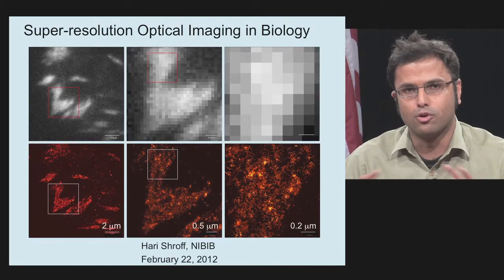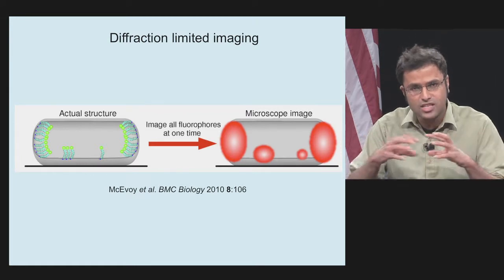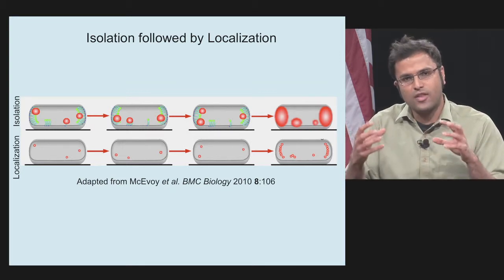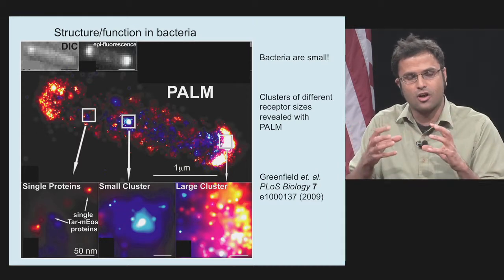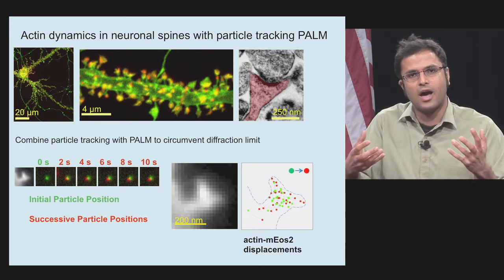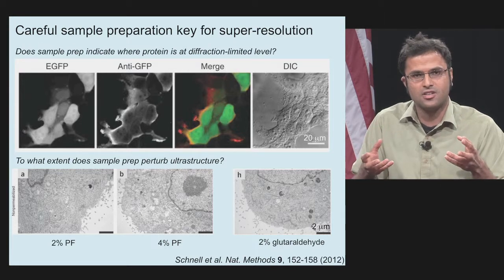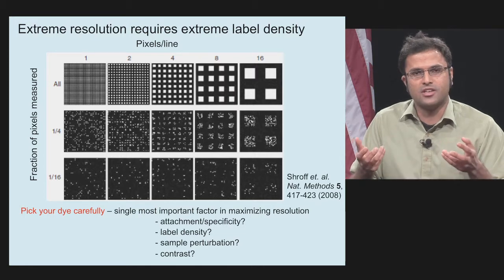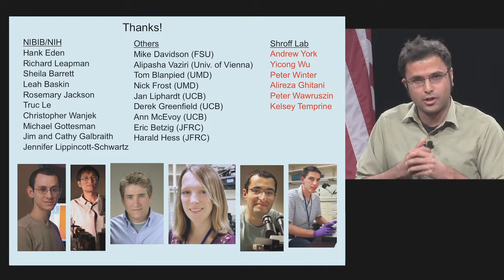IRP Scientific Imaging Webinar (Part 2) - Hari Shroff, NIH Scientist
"Applying New Imaging Techniques to Your Research: Advice from the Experts" (Part 2, featuring Dr. Hari Shroff)

The resolution of light microscopy was long thought to be limited by the wavelength of light, but recent advances have far surpassed this barrier and the most recent technologies are now allowing for the super-resolution imaging of biomolecules at a subcellular level, including visualizing membrane glycoproteins, observing physical interactions between proteins, and studying cellular processes in 3-D.  This webinar will explore how some of the latest technologies can be applied and implemented to advance your research.

Our expert panel from the National Institutes of Health (NIH) Intramural Research Program (IRP) will:
• Share their experiences using cutting-edge microscopy technologies
• Discuss the advantages, challenges, and limitations of current systems
• Provide advice on how you can best apply these technologies

Hari Shroff, Ph.D., is a Senior Investigator in the Section on High Resolution Optical Imaging at the National Institute of Biomedical Imaging and Bioengineering.

The IRP is the internal research program of the NIH, known for its synergistic approach to biomedical science. With 1,200 principal investigators and more than 4,000 postdoctoral fellows conducting basic, translational, and clinical research, the IRP is the largest biomedical research institution on Earth. Its unique funding environment means the IRP can facilitate opportunities to conduct both long-term and high-impact science that would otherwise be difficult to undertake.